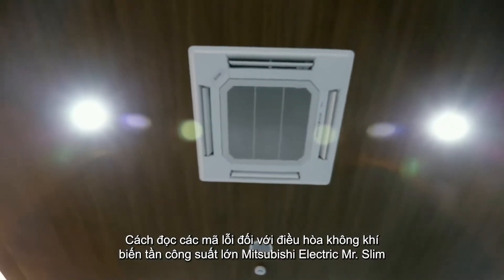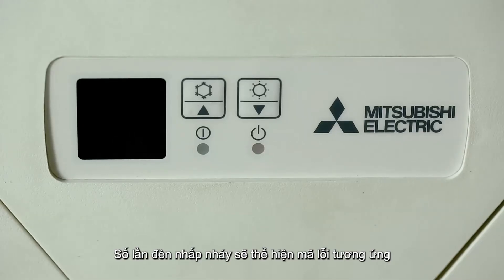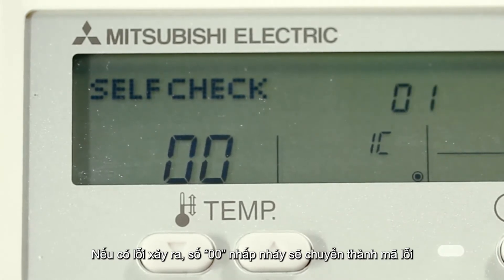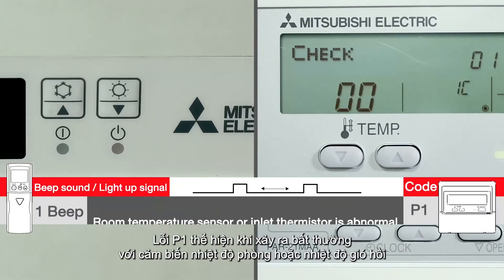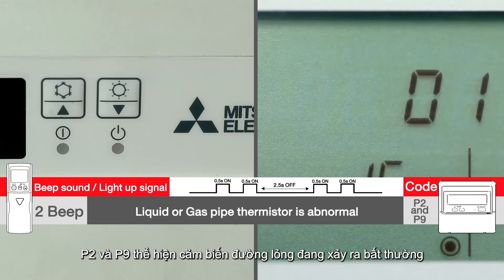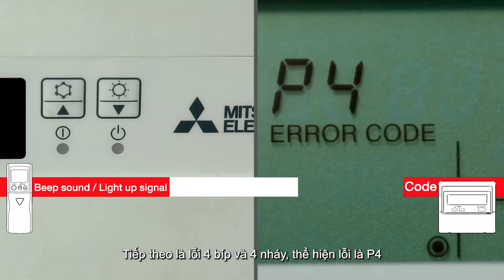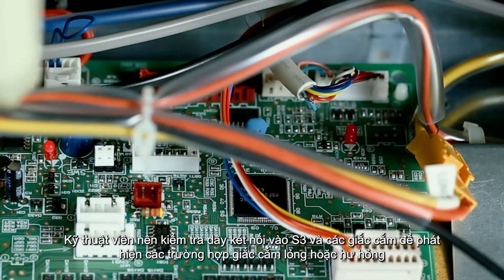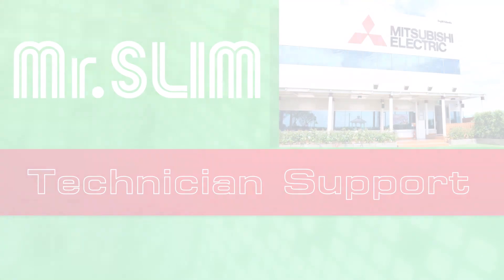[Tập 2] Hướng dẫn cách đọc mã lỗi điều hòa cục bộ Package (PAC) - Mitsubishi Electric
Mitsubishi Electric hướng dẫn chi tiết cách đọc mã lỗi điều hòa không khí biến tần công suất lớn Mr. Slim
Theo dõi thêm các thông tin mới nhất của chúng tôi tại: